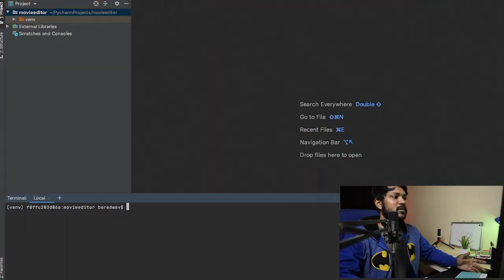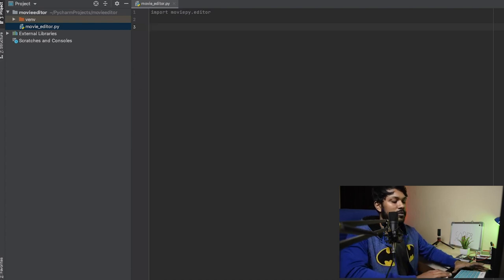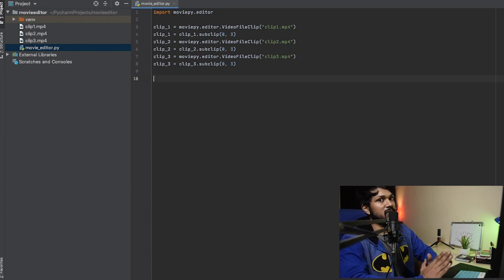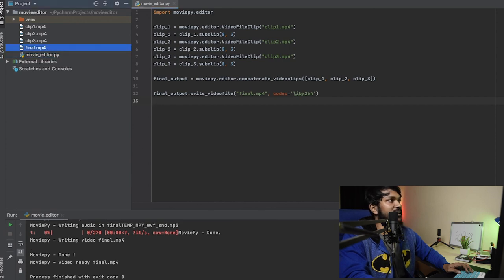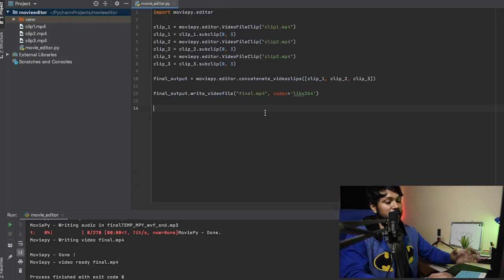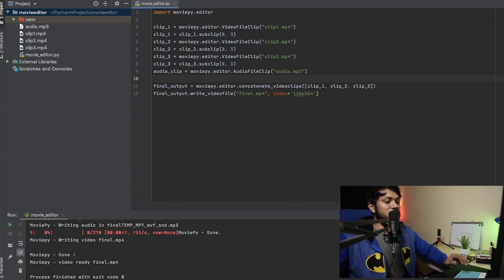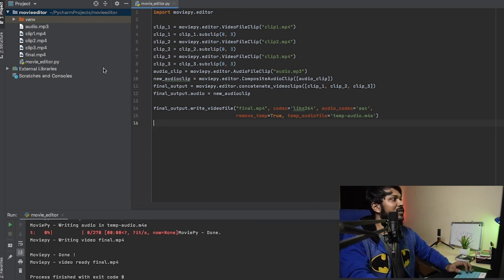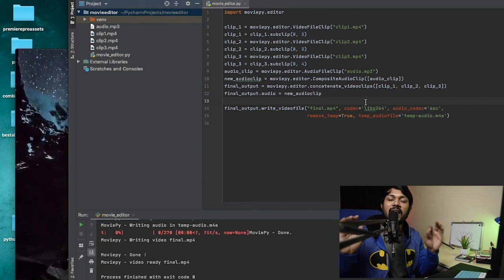Create your Own Movie Editor for Free | Python Project in 10 Minutes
Create your own movie editor for free with Python. How often do you think that the process of editing a video is difficult. Do you have to pay for softwares to edit even a simple video? You can use the moviepy library to work on editing your video, add audio and text even to create a simple video. All of this under 10 MINUTES!!

If you are interested to start your coding journey, check out this link for all free courses from Unacademy and Codechef

⭐ Tags ⭐
- Coder Monk